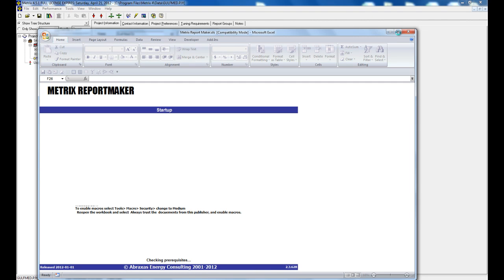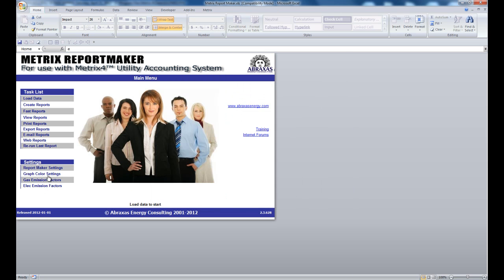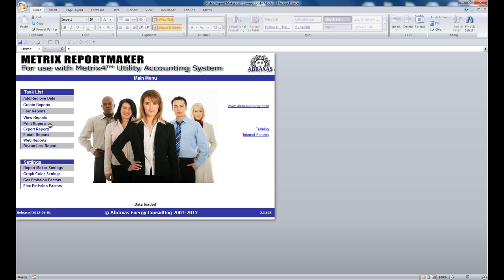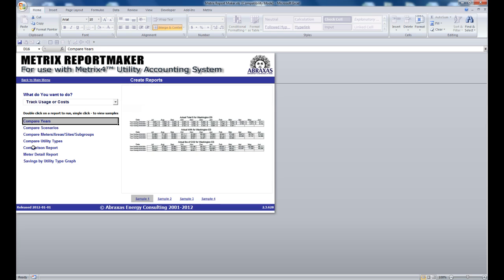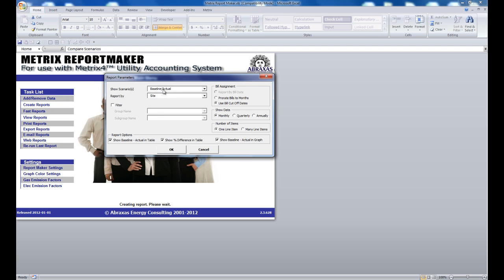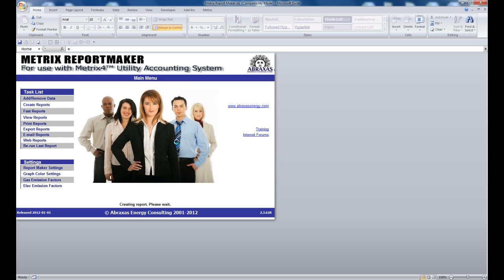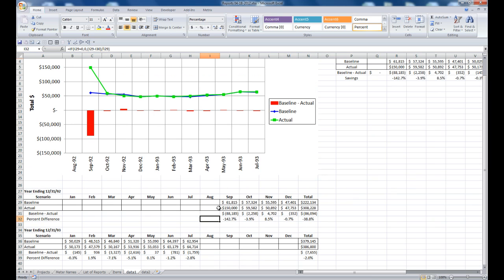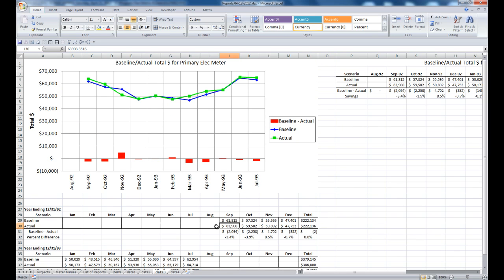11- A Tour of ReportMaker and Running Your First Report